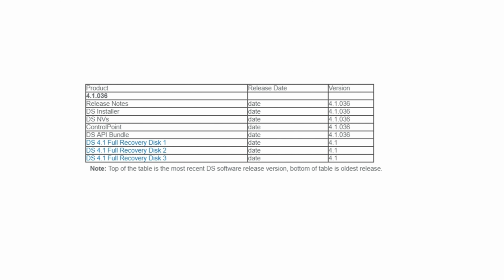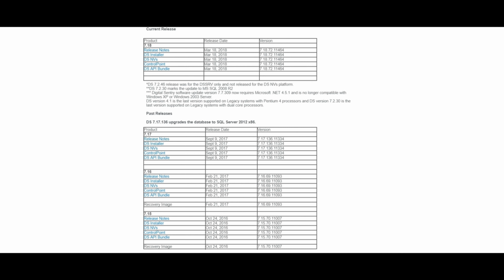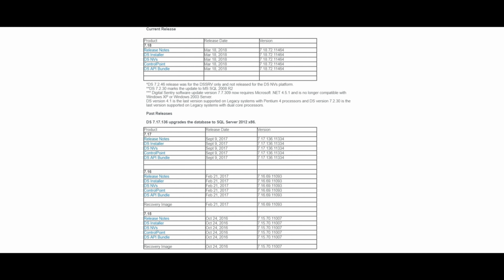Digital Sentry Version History